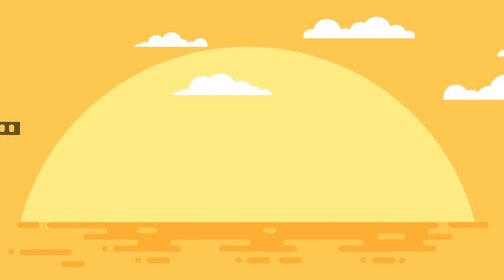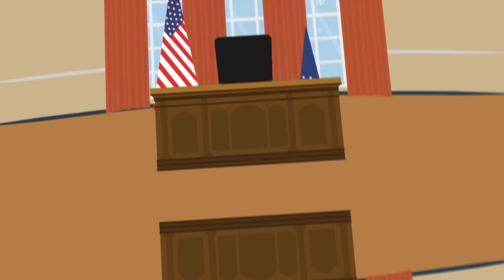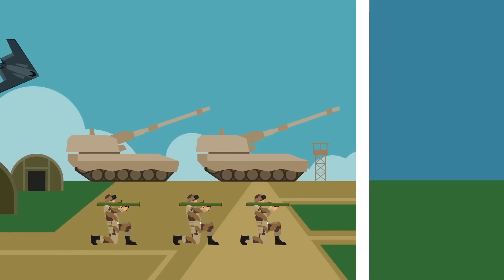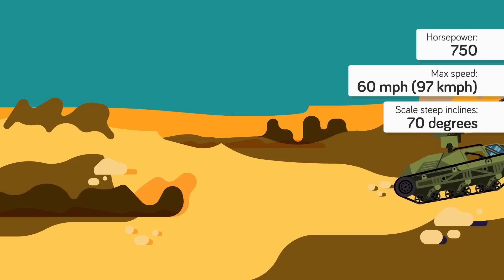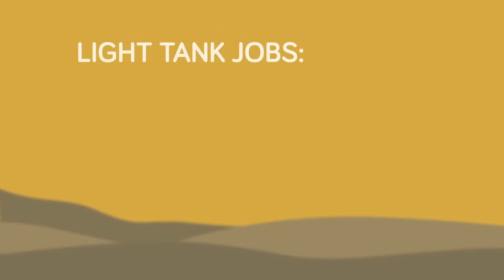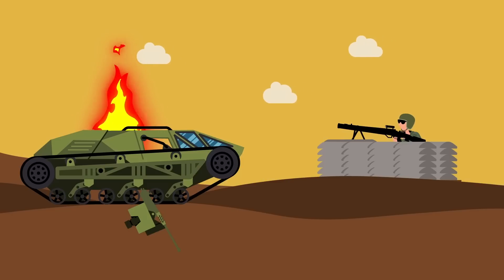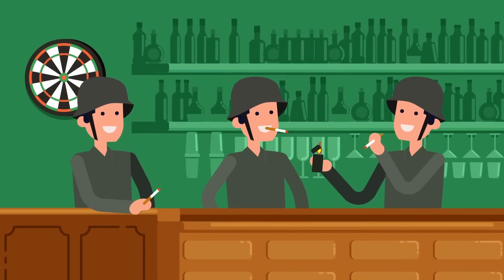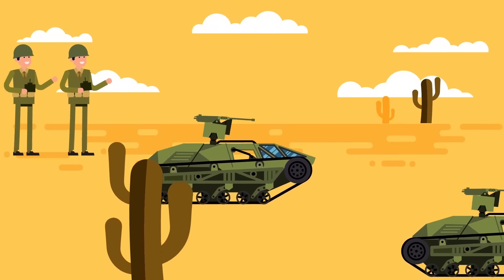Future US Army / Military Luxury Super Tank - The Ripsaw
There is a reason the army or military has used the same tank for generations, because they are proven and reliable, but with all the technological advancements being made what comes next for military tanks? In today's educational animated cartoon we look at The Ripsaw - the possible future of military stealth super tanks.